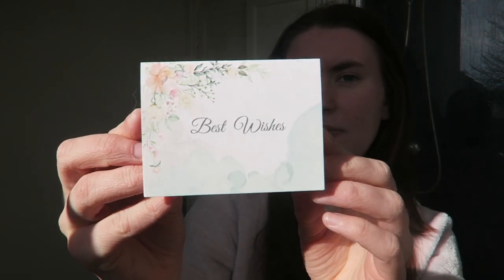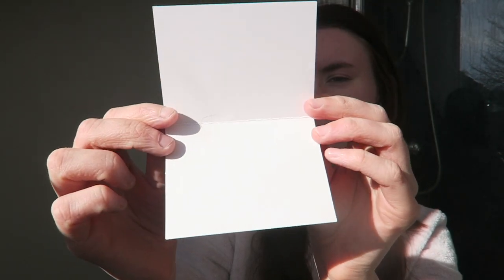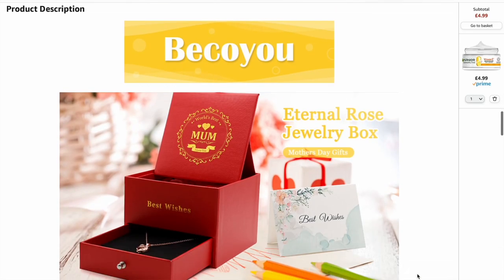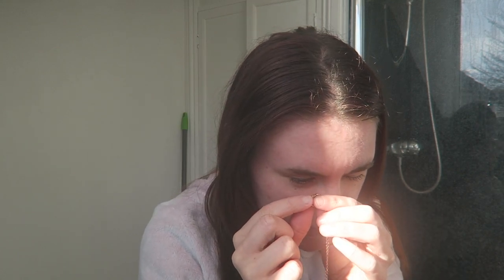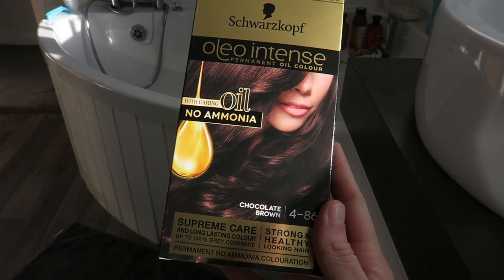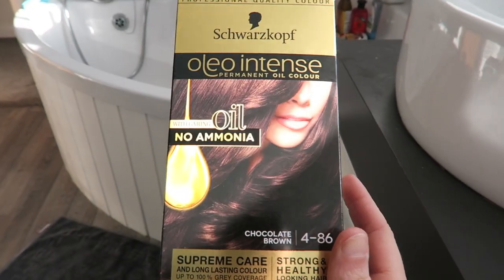DYEING MY HAIR, FIGHTING RABBITS & GIFT IDEAS FOR MOTHERS DAY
In today's video, I share with you snippets of my day! :)